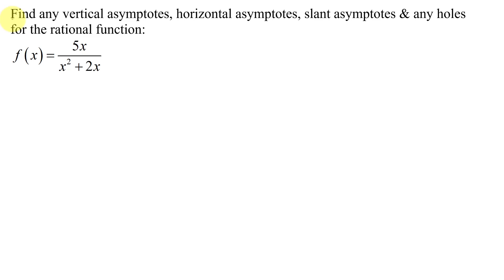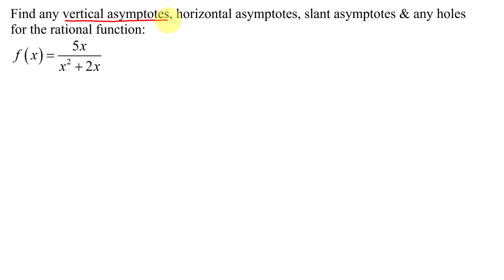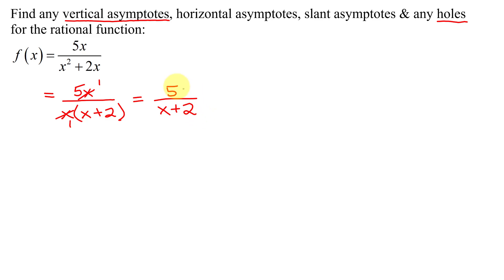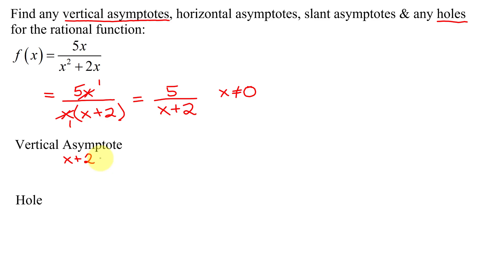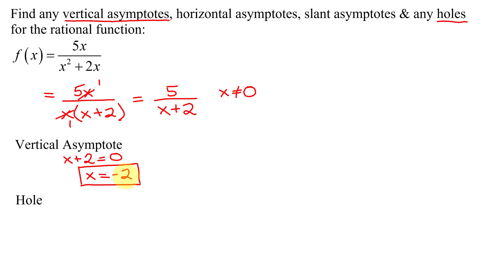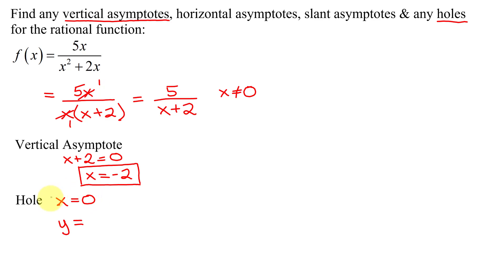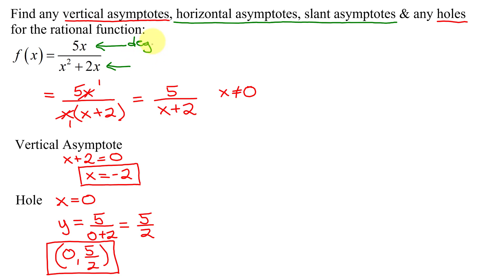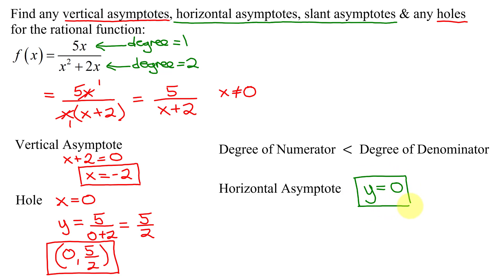Find Any Vertical, Horizontal, Slant Asymptotes & Any Holes for Rational Function f(x)=5x/(x^2+2x)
The rational function is f(x)=5x/(x^2+2x). It is first simplified by factoring the denominator and then reducing a common factor between the numerator and denominator.  This common factor produces a hole whose coordinates are then found.  The vertical asymptote is found by setting the denominator of the simplified form of the function equal to zero.  This function has a horizontal asymptote and it is found using the degrees of the numerator and the denominator.  Since this function has a horizontal asymptote it can not have a slant asymptote as rational functions can not have both a horizontal and a slant asymptote.

Timestamps:
0:00 Introduction
0:31 Factor denominator
1:44 Vertical Asymptote
2:27 Hole
3:27 Horizontal Asymptote
4:27 Slant Asymptote